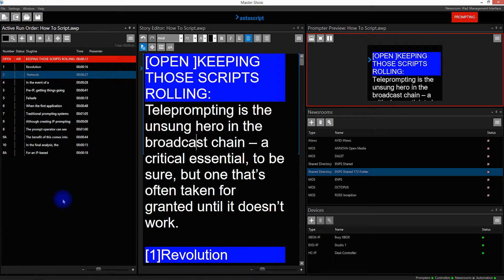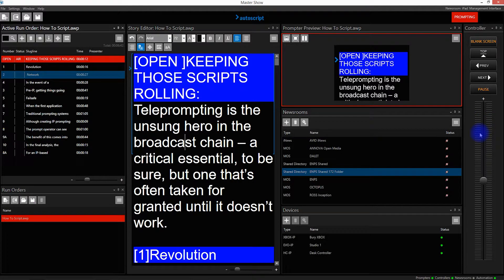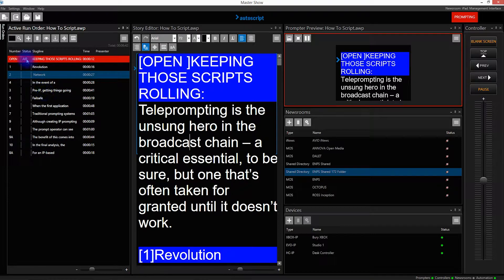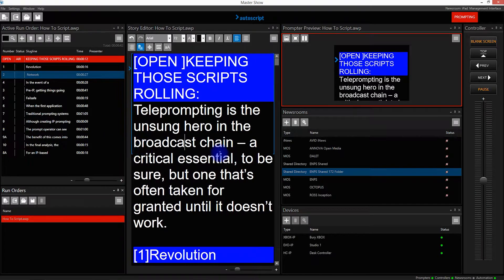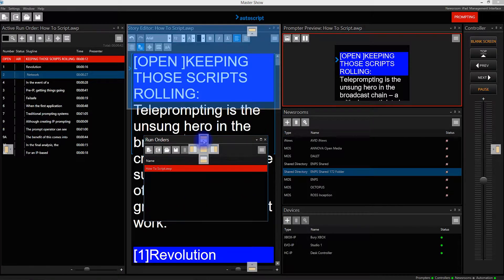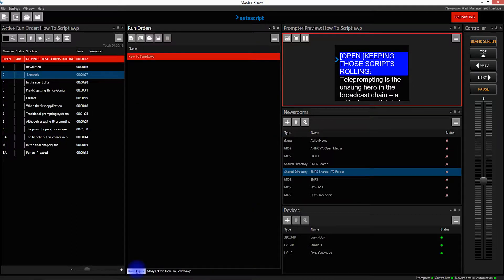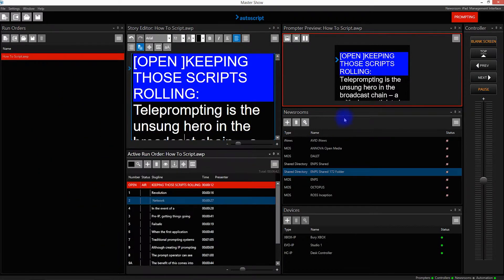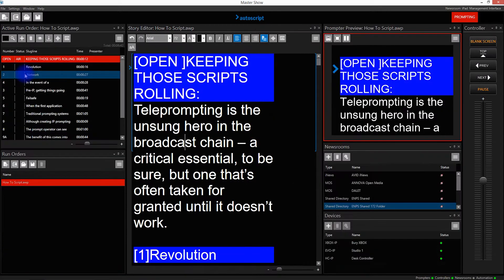WinPlus-IP How To: Move and Reposition Panes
A short tutorial showing how to change the layout of WinPlus-IP by moving, pinning and tabbing panes, and how to restore WinPlus-IP to its default layout.